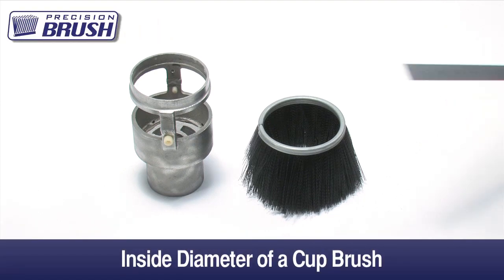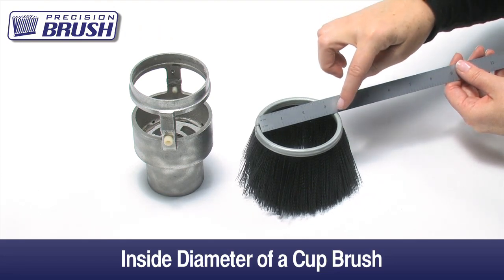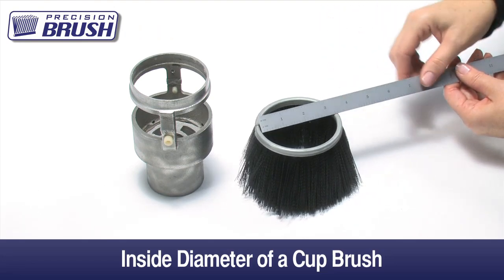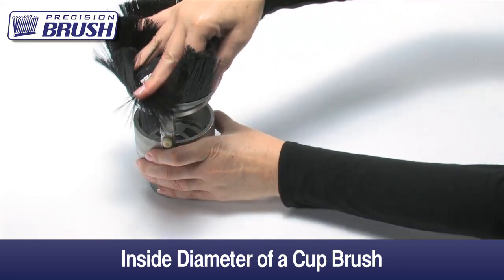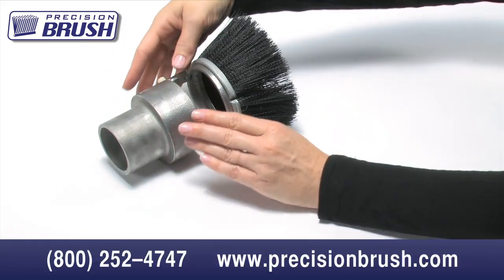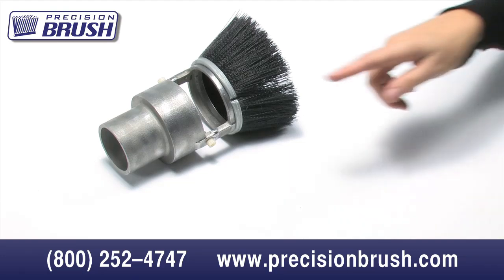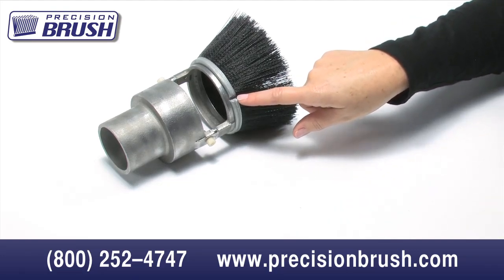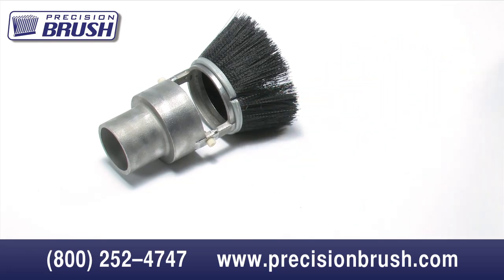Precision Brush - Inside Diameter of Cup Brush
The ID also referred to as the "Inside Diameter" is measured across the brush from the inside of the metal channel to the inside of the metal channel.  This would be the critical dimension when the brush is being mounted on the outside of a holder such as a pipe.  It is difficult to make the brush hold by just using spring pressure, because the more the brush stretches out, the larger the gap becomes between the ends of the brush.  We recommend also using some sort of clamp around the OD of the brush to secure it in place.